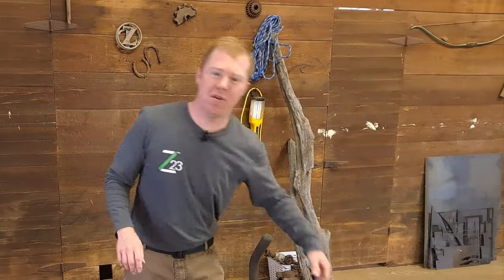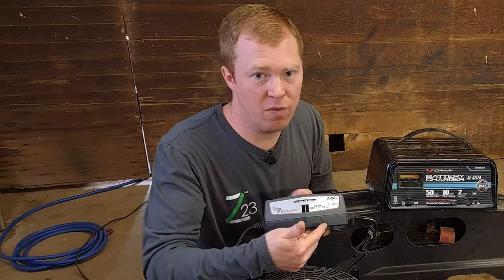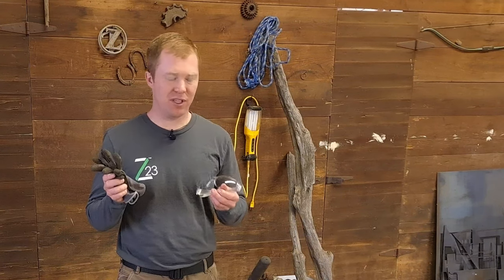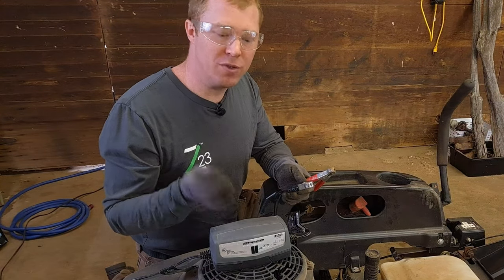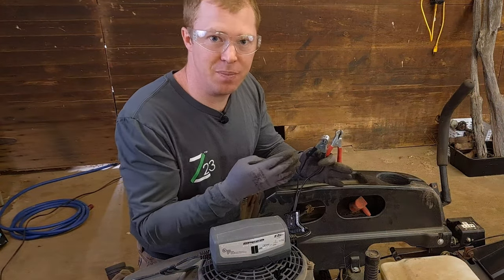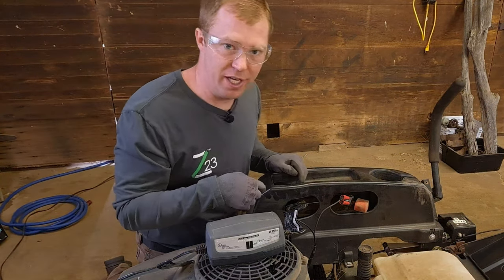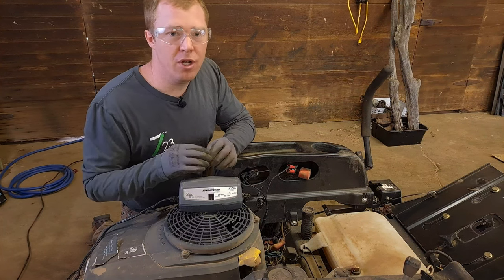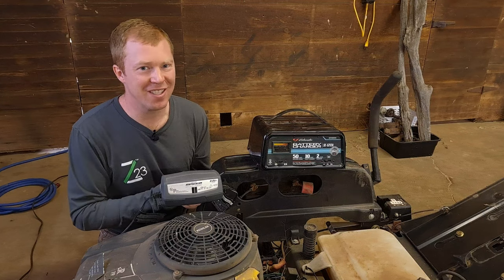Dead Lawn Mower Battery - Best Battery Charger for the Job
Best Way to Charge Your Lawn Mower Battery

Battery Maintainer / Charger

Don't have time to charge your battery. You can jump start it with your car battery. Here is the how to video
Once finished mowing you will want to fully charge your battery, where you don't have to continue to jump start it.

When your riding lawn mower battery is dead or no longer has power to start your lawn tractor it is time to charge the battery. The battery charger we are using automatically detects 6V  vs 12V and adjust the power for you. It is also sometimes called a trickle charger or battery maintainer where it will automatically shut itself off once the lawn mower battery is fully charged, preventing damage to the battery from being overcharged. This battery charger is compatible with all brands of lawn mowers including John Deere, Toro, Cub Cadet, Husqvarna, Honda, Grasshopper and more. So if your lawn mower is not starting and it is not making a clicking sound, that is a good indication the mower battery is run down. You can jump start the battery where you don't have to wait to mow, but you will want to eventually hook the battery up and fully charge it. If it does not hold a charge you will want to replace your battery.

Gear:
Camera: Canon EOS M50

Psalms 23: The Lord is my shepherd, I shall not be in want.
He makes me lie down in green pastures, he leads me beside quiet waters,
he restores my soul. He guides me in paths of righteousness for his name's sake.
Even though I walk through the valley of the shadow, I will fear no evil, for you are with me; your rod and your staff, they comfort me...
Surely goodness and love will follow me all the days of my life, and I will dwell in the house of the Lord forever.